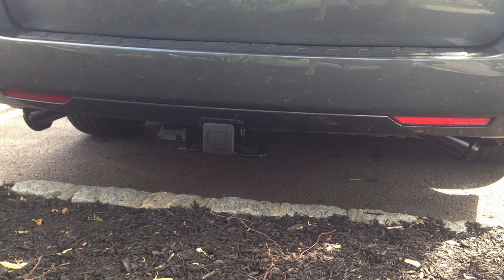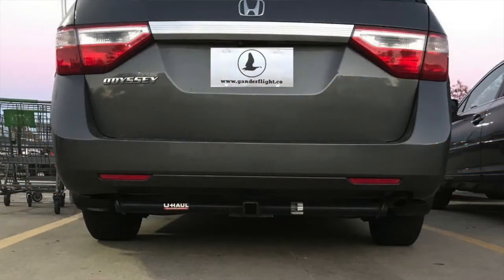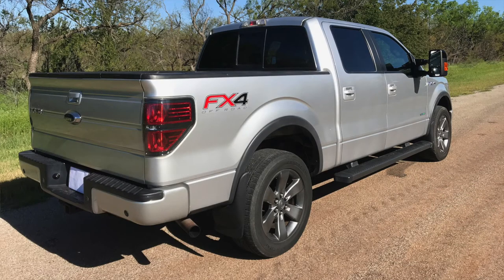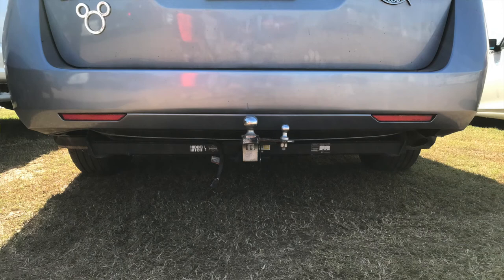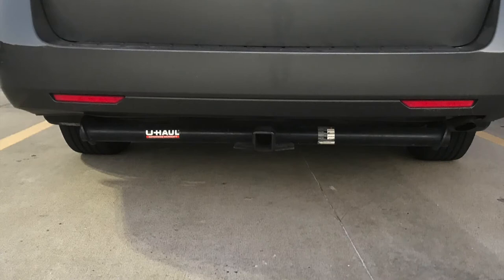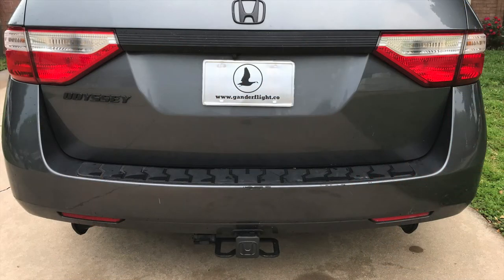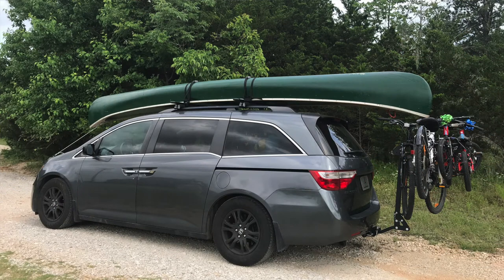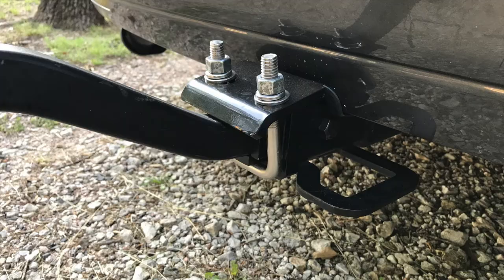OEM vs Aftermarket Hitches - What’s the Difference?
Buying a hitch for your car? Should you buy an OEM hitch from the manufacturer or an aftermarket one and save some money? Before you make your decision please consider this one key point that will make all the difference in the performance of your hitch. ↘️↘️Click _*“SHOW MORE”*_ below to open the full video description! ↙️↙️
⭐⭐ *Examples of Products Used In This Video* ⭐⭐⠀
🔷 Hitch Tightener